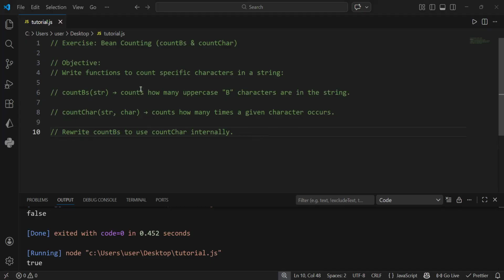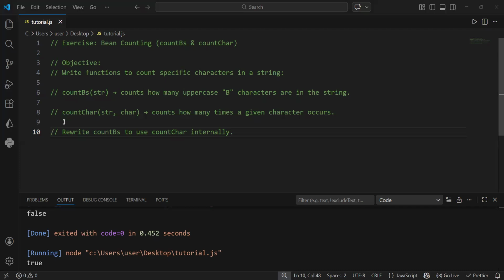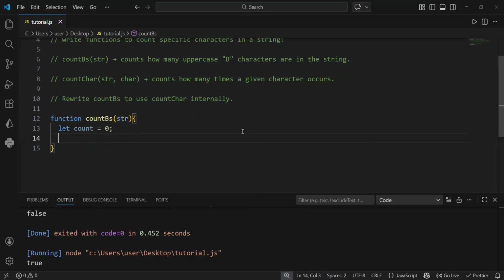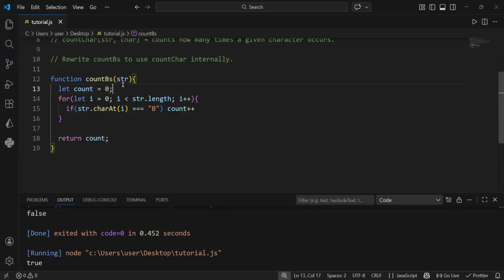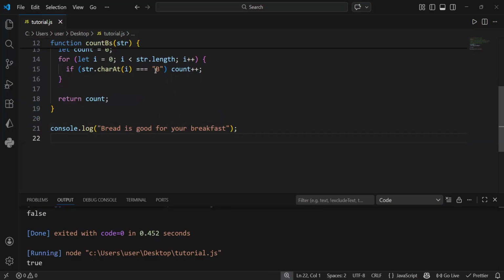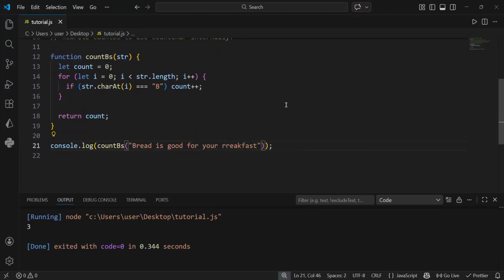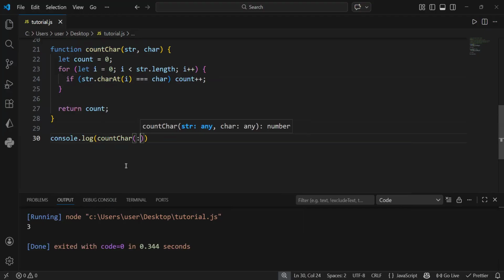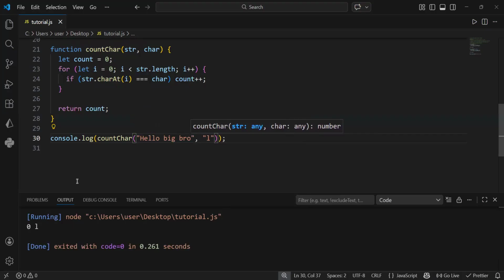JavaScript String Challenge | Pass $50k+ Remote Job Assessments (Day 3 Mentorship)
Want to pass JavaScript coding assessments for $50k+ remote jobs? 💻

In this video (Day 3 of our 6-Month Fullstack Mentorship Program), we tackle a Turin-style string challenge:

✅ Write a function countBs to count uppercase “B” in a string
✅ Create a general countChar function to count any character
✅ Learn loops, string manipulation, and reusable functions
✅ Master coding logic tested in high-paying remote jobs

Test cases covered in this video:

countBs("Bob Bounced Back") → 3

countChar("Bob Bounced Back", "o") → 2

These exercises are exactly what companies test in JavaScript assessments before offering $50k+ positions.

🚀 Bonus: This is just one example of the projects we build in our mentorship:

Real-Time WhatsApp Clone 💬

AI-Powered Fintech Application 💳

Job-Winning Portfolio Website 🌐